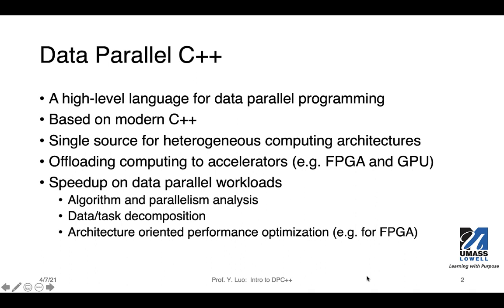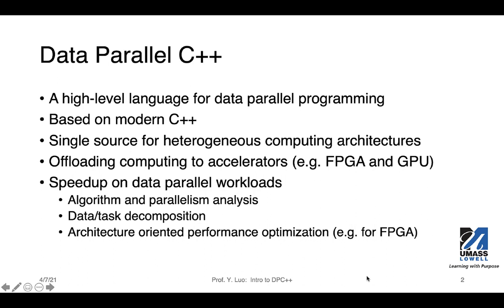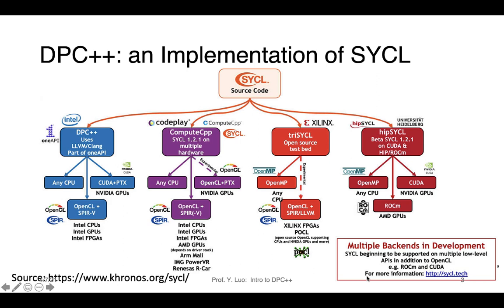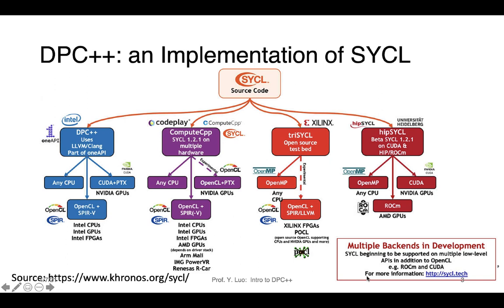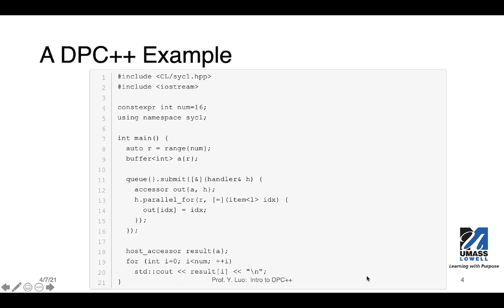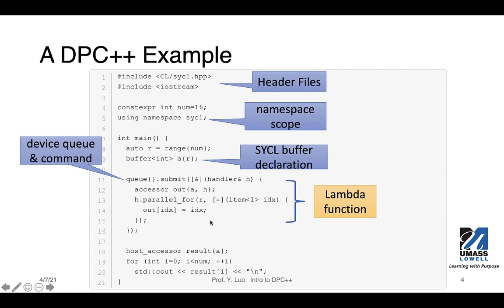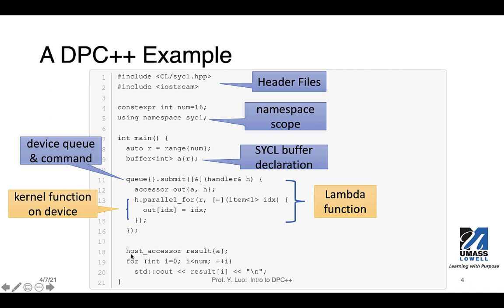Introduction to DPC++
This videos give a brief introduction to DPC++ and go through a simple DPC++ example source code.